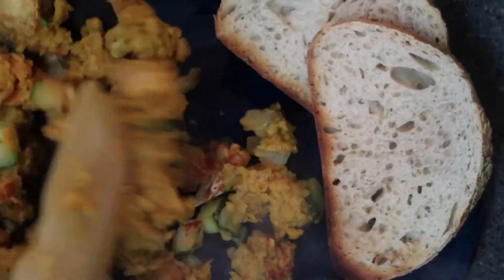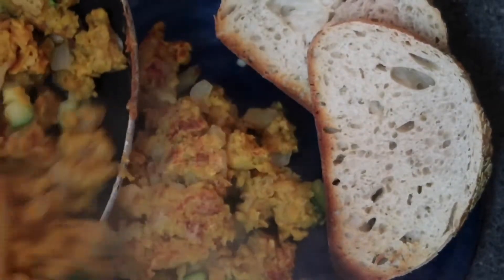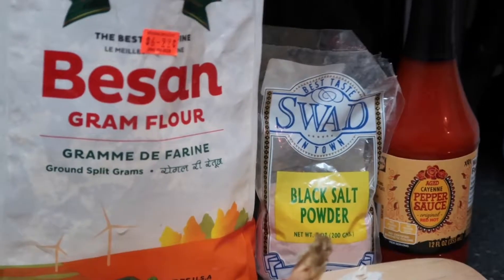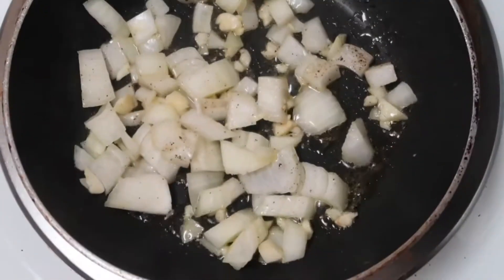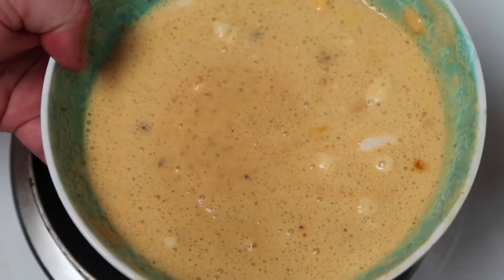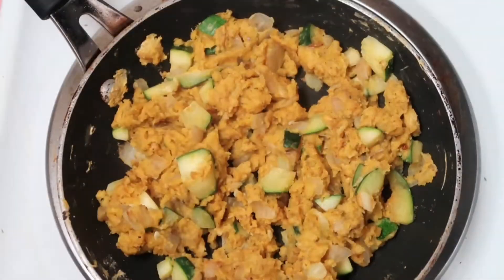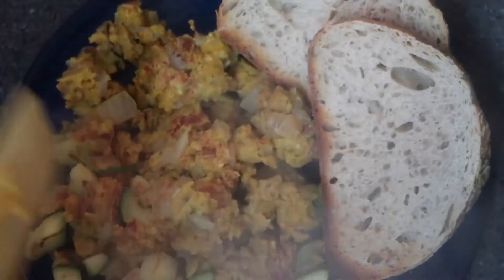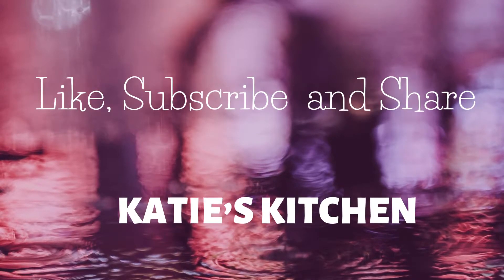Vegan Scramble -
A delicious vegan scramble made with chickpea flour, zucchini, onion and garlic. So delicious.